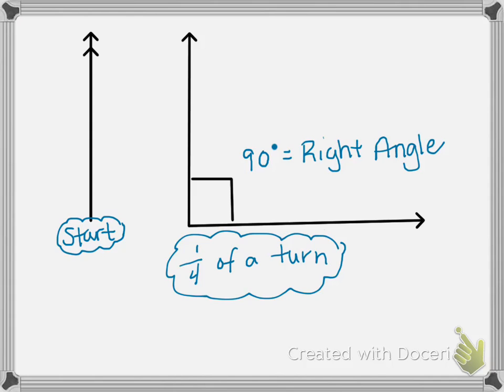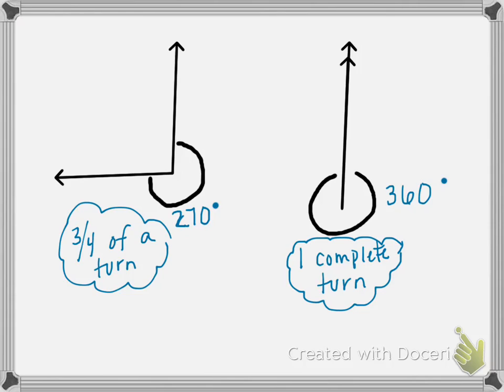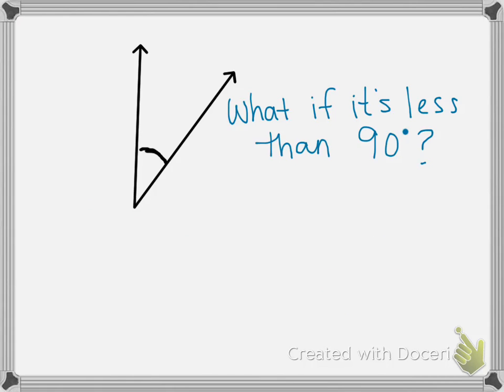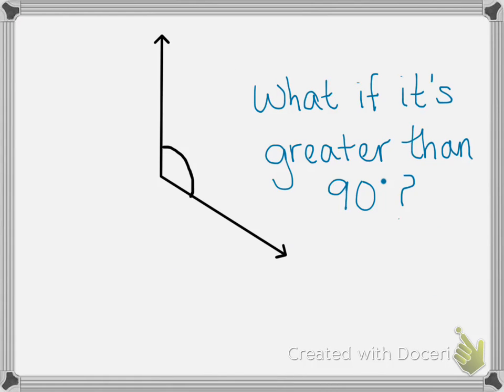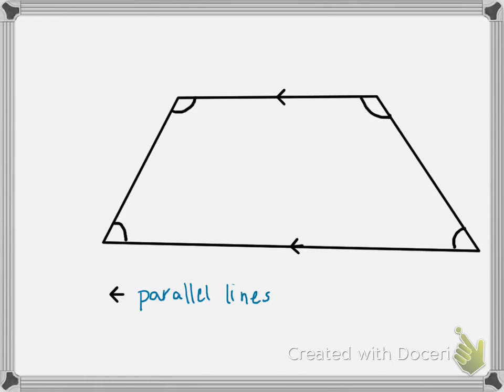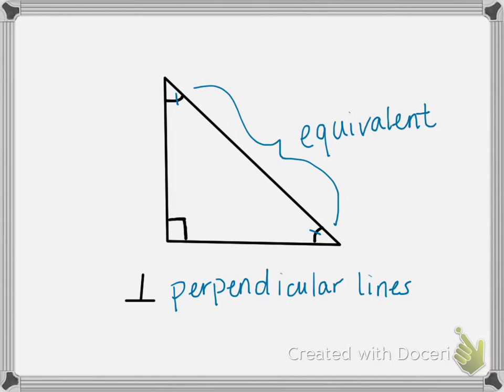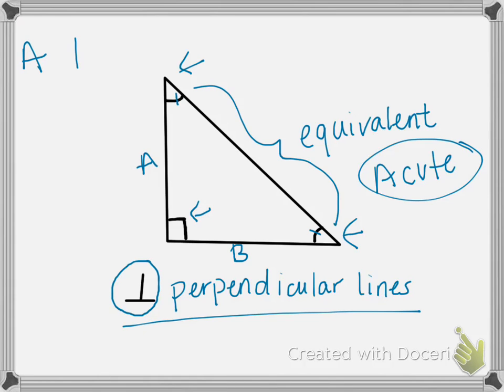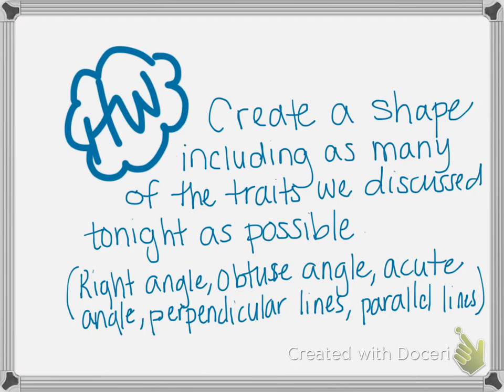4th_geom_review (1)